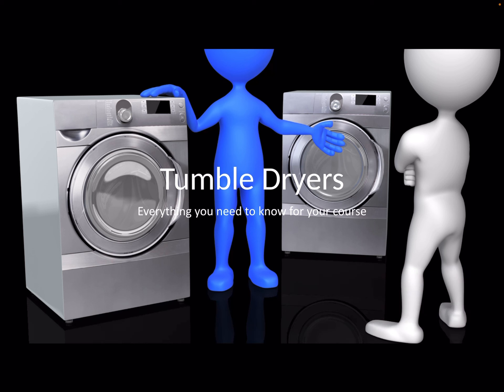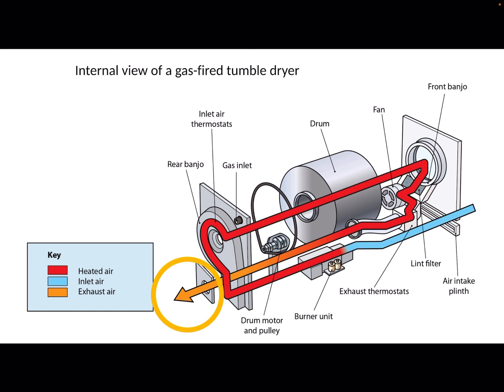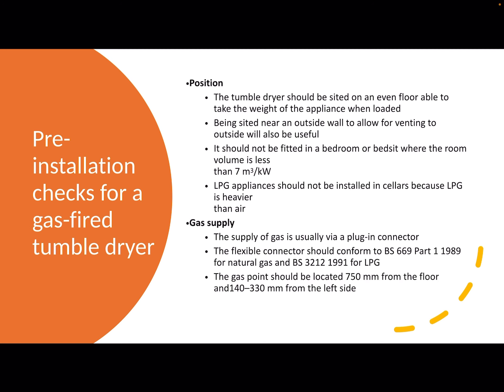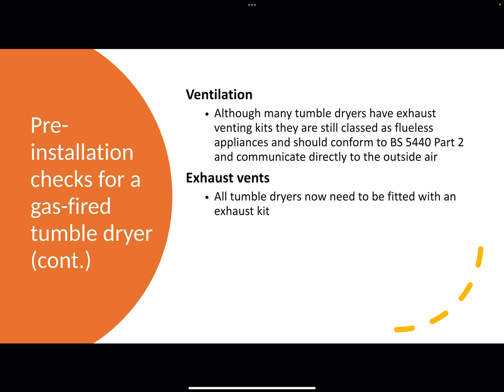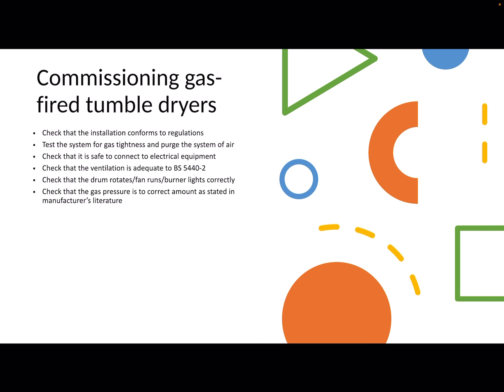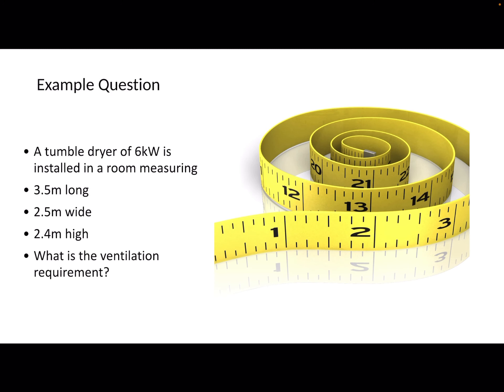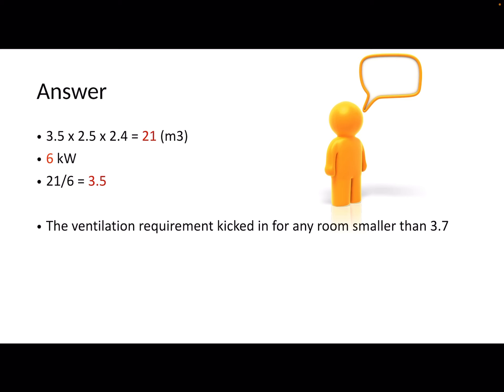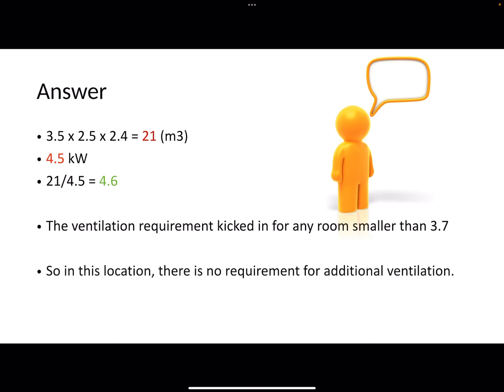Tumble Dryers ACS Essentials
Everything you need to know to answer your tumble dryer questions